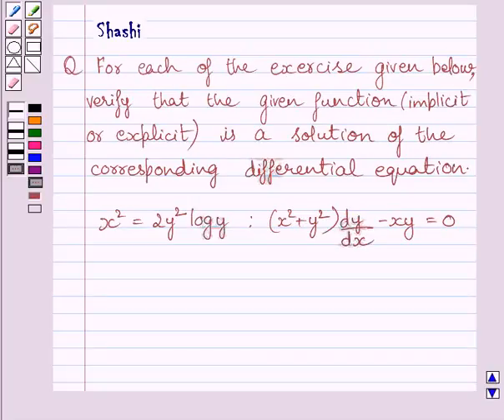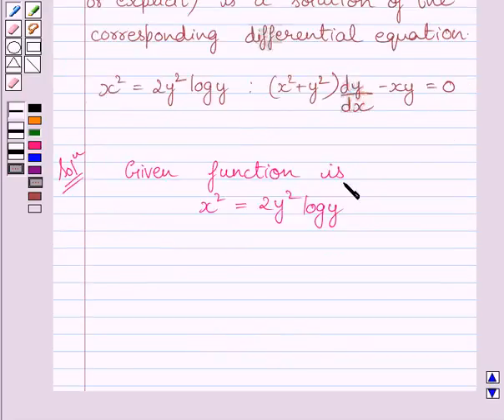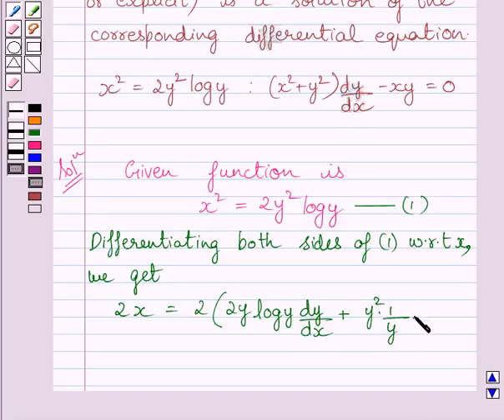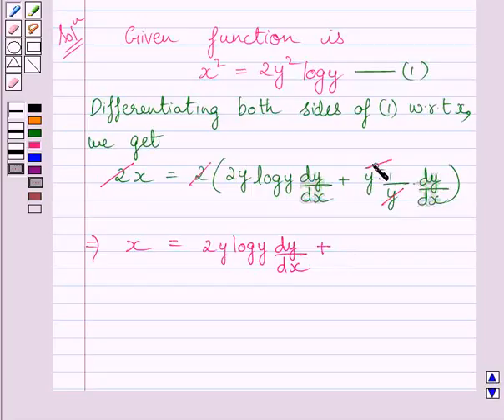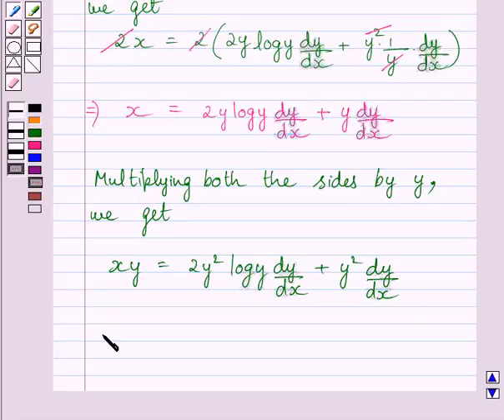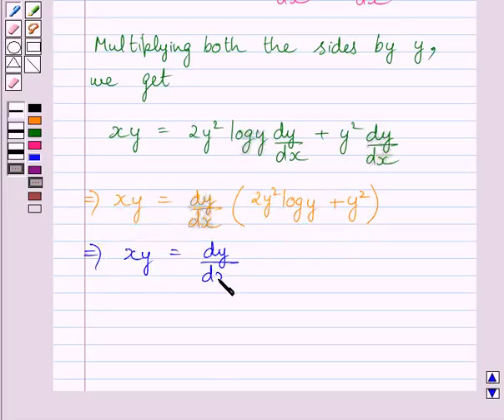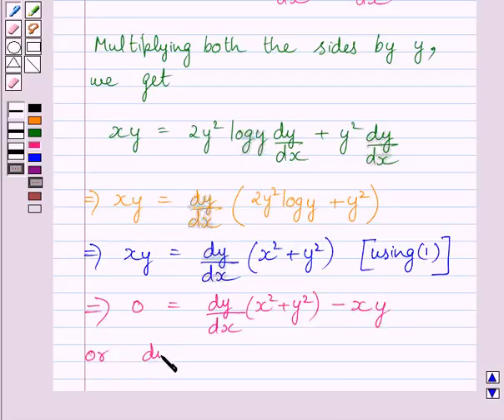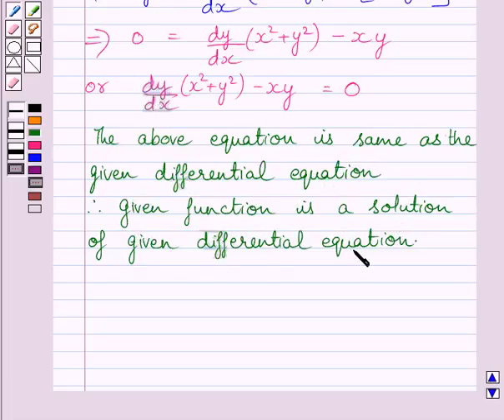Maths XII NCERT 2007 9 Misc 2iv